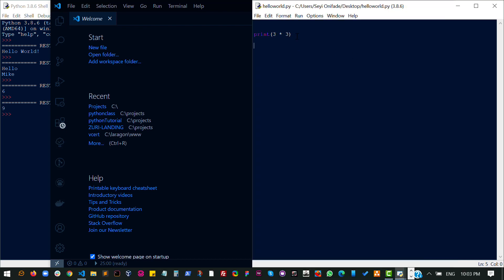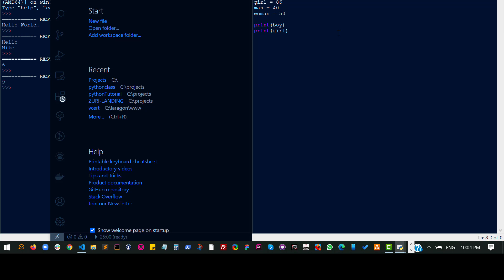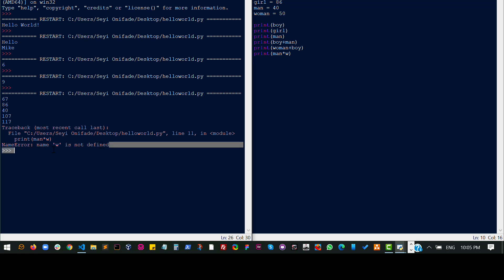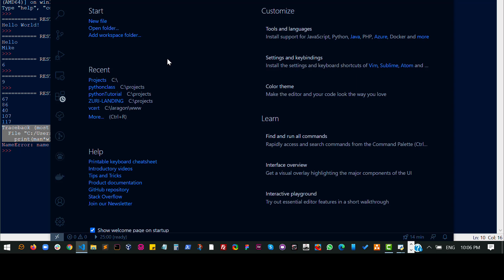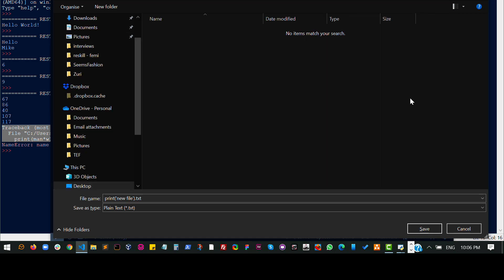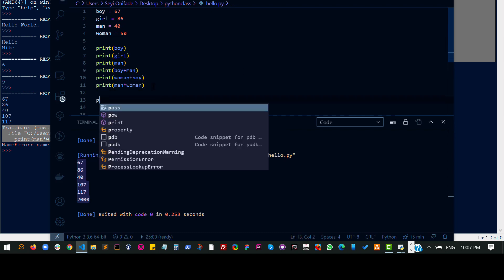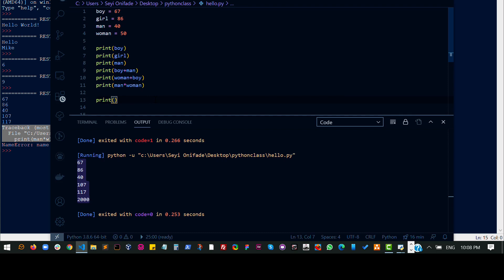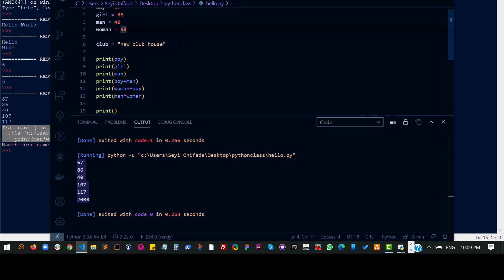Python - 05 Coding Environment II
This video, the fifth in the Python tutorial series, focuses on the coding environment and Introduction to IDE. Seyi Onifade, the speaker, recommends using an integrated development environment (IDE) that provides features like hints, line numbers, code completion, proper error messages, and code highlighting. He then demonstrates the use of a specific IDE, showcasing its line numbering, code completion, and code highlighting capabilities. The video concludes with a demonstration of creating a new file, saving it, running the code, and fixing an error.

Key Takeaways:
- An IDE is a valuable tool for Python development.
- Look for an IDE with features like hints, line numbers, code completion, proper error messages, and code highlighting.
- Creating a new file, saving it, running the code, and fixing errors are essential steps in the development process.